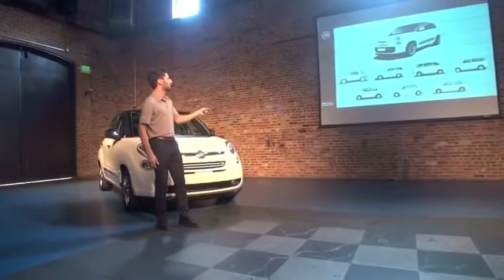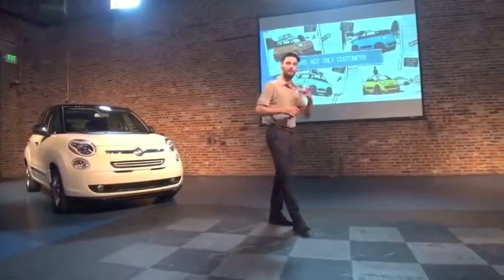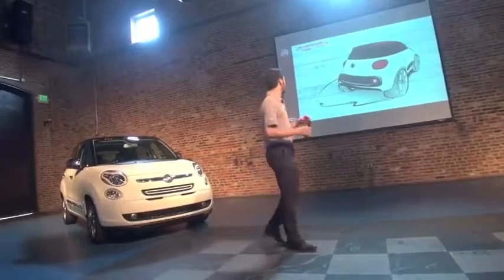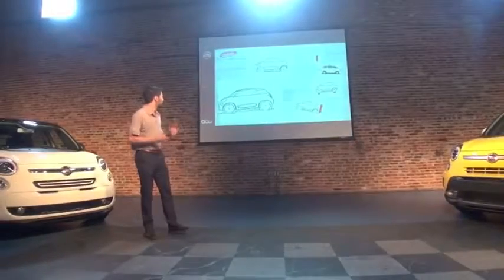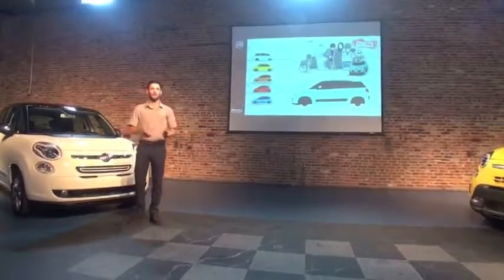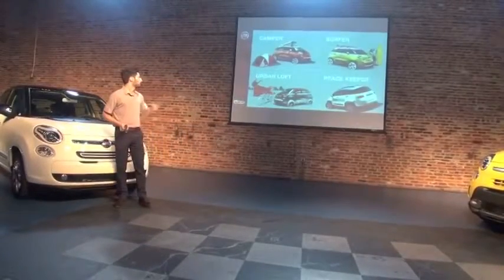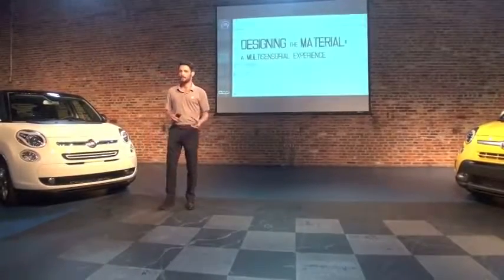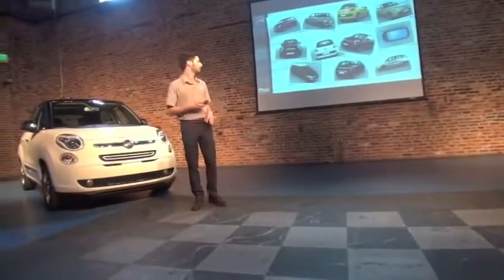2014 FIAT 500L Design Presentation